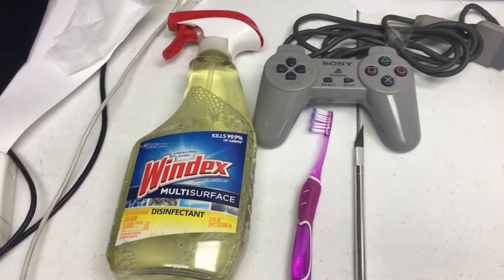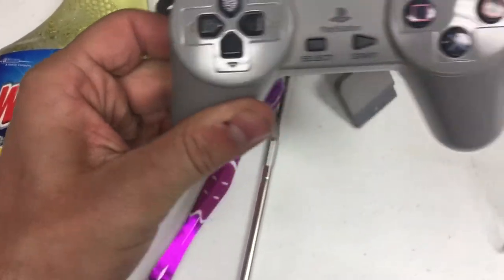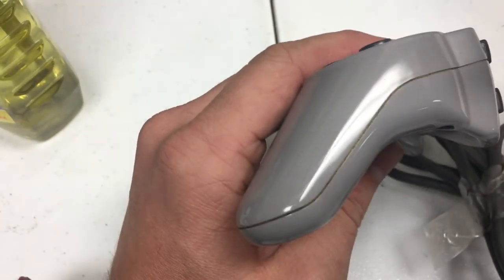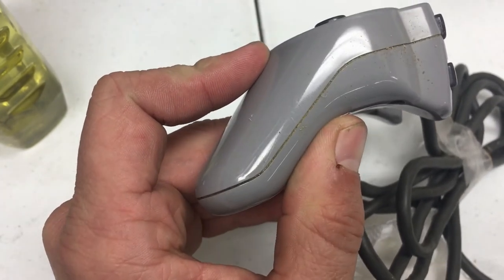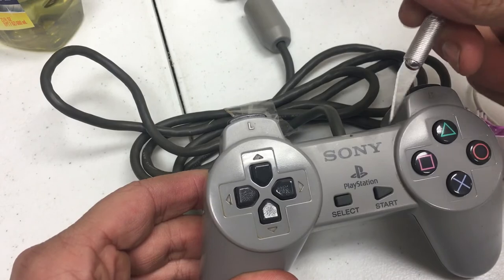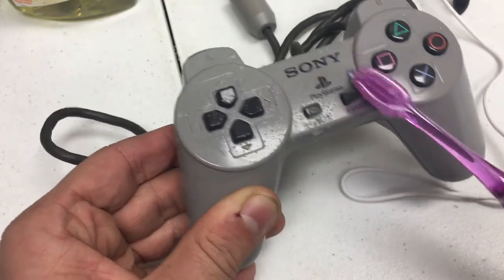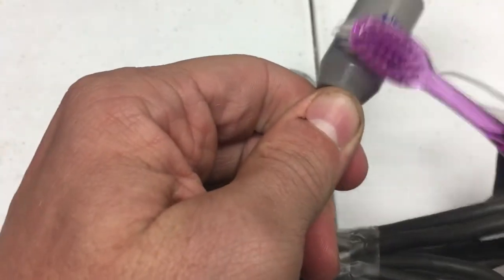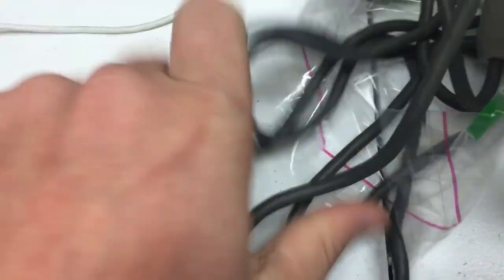5 Easy Steps for Cleaning ANY Old Video Game Controller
Learn to sell books on Amazon like a pro
HI! If you click on it and then buy something in the next 30 days, Jeff Bezos gives me several pennies!
If you're selling video game controllers, the condition of them is EXTREMELY important- this is what I do to make sure the controllers are in VERY GOOD or LIKE NEW conditions- this will command up to a 100% premium.

Step 1. wipe off the big stuff
Step 2. clean the cracks with an x-acto knife
Step 3. clean the front buttons and divots
Step 4. clean the 9 pin serial port
Step 5. Bag it!

Playstation Controller